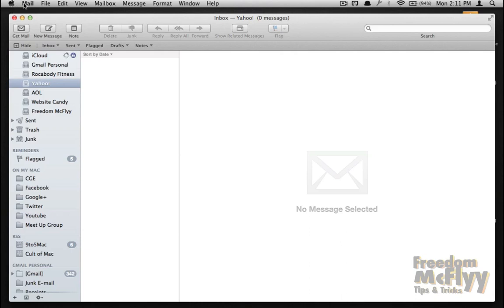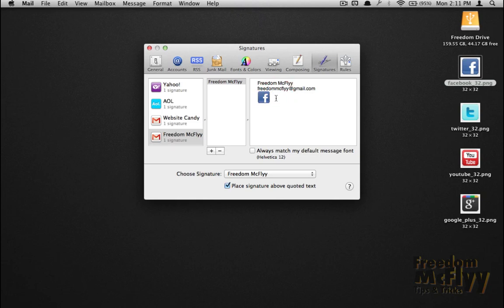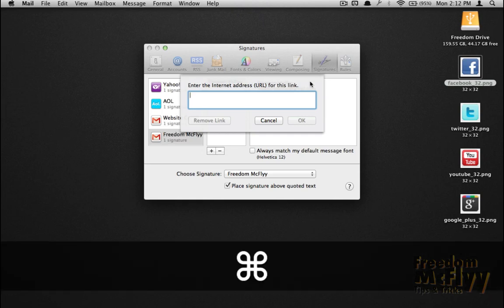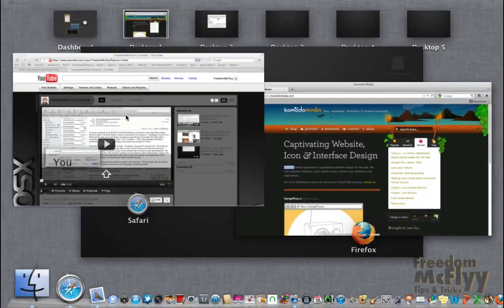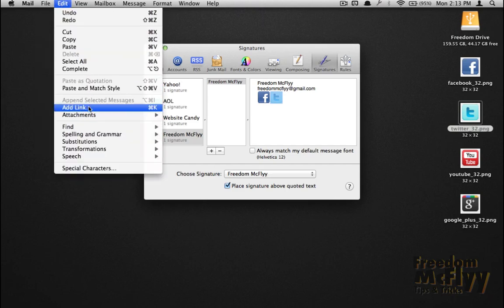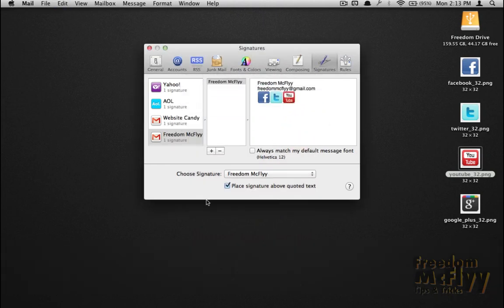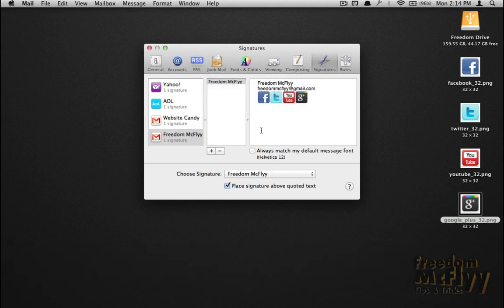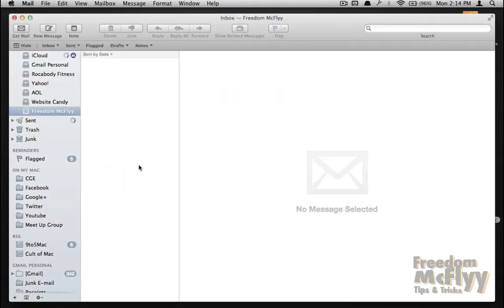[How To] to makeClickable social media icons in your 10.7.2 Mail.app signature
Have you ever wanted to add those clickable social media icons to your mail signature? Well now you can.

I have been using a apple Macbook (Pro) for over 5 years now. The most intriguing tools were the new settings, functions and capabilities that PC did not offer. I would spend days studying shortcuts, system preferences, and everything the Mac had to offer including iMovie, Garage Band, Calendar, Contact, Photo Booth and every program on the Mac (Incliding some external programs)

My main focus is to show you common functions that you can and will relate to on a daily basis. Throughout this corse you will learn simple functions that will excel you to a level that will accelerate your usage on your Mac.

The structure of my corse I'm offering you is an step by step process, however once you complete the corse you will always have a quick reference guide of straight to the point tutorials for your specific needs.

We will also keep you up to date with live events as a member. We will continuously add more lectures as an added bonus. There will also be live events for Q&A My online course.